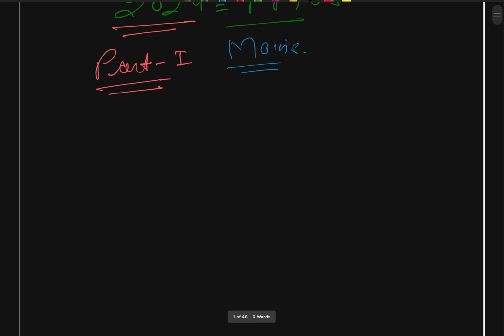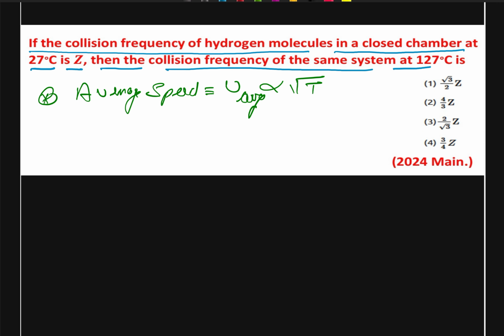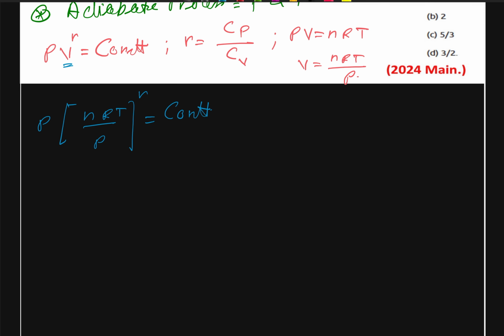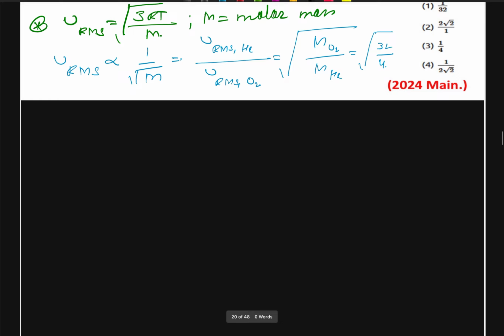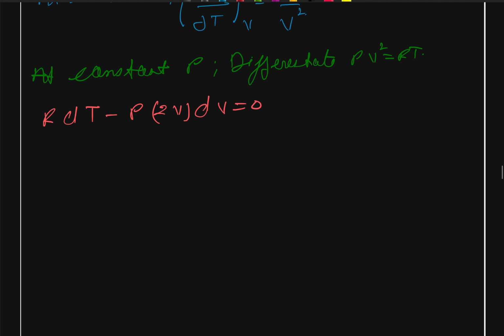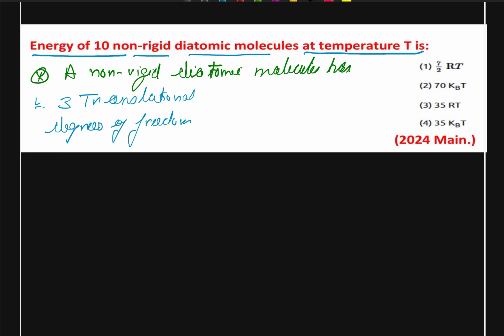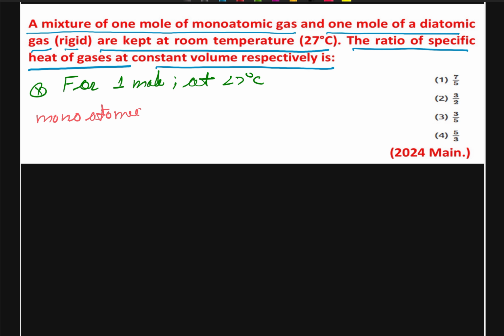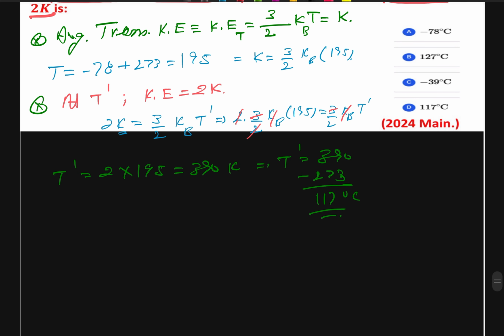💨 Kinetic Theory & Thermodynamics 2024 | JEE Main & Advanced PYQs Explained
Topics covered:

🔹 Translational & Rotational Degrees of Freedom (CH₄, Diatomic & Polyatomic gases)

🔹 Collision Frequency and Mean Free Path

🔹 Root Mean Square Velocity and its Temperature Dependence

🔹 Specific Heats of Real Gases (Cp, Cv Relations)

🔹 Kinetic Energy–Temperature Relationship

🔹 Adiabatic Processes & Pressure–Temperature Dependencies

💡 Learn how to:

Connect microscopic molecular behavior with macroscopic thermodynamic quantities

Apply equipartition of energy to monoatomic and diatomic gases

Analyze temperature dependence of collision frequency and molecular speeds